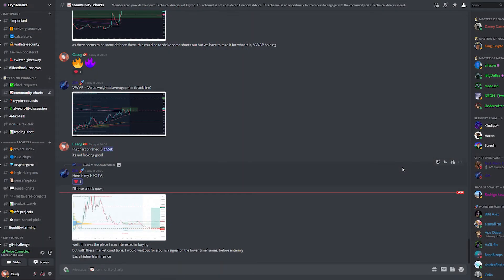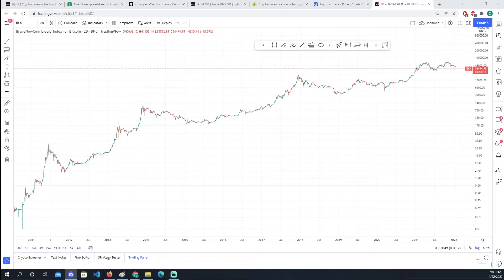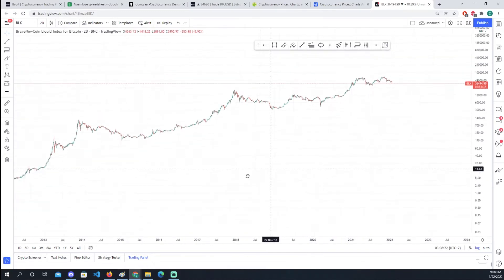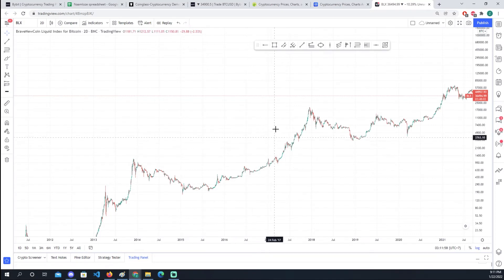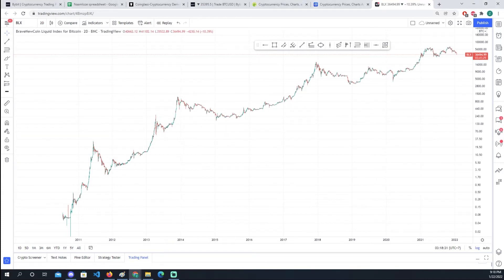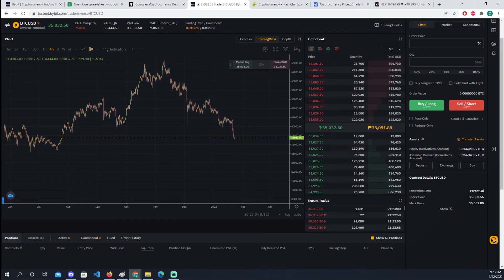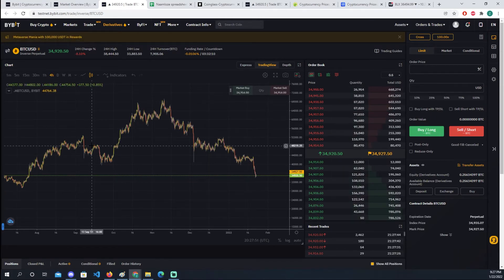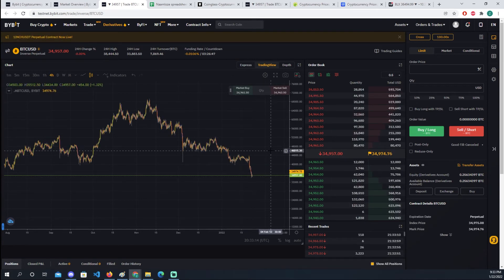Introduction To Crypto Trading (By A Chart Specialist)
Today's video ZEK will give you guys a professional class on TA (Charts & more) Enjoy, Many more to come!